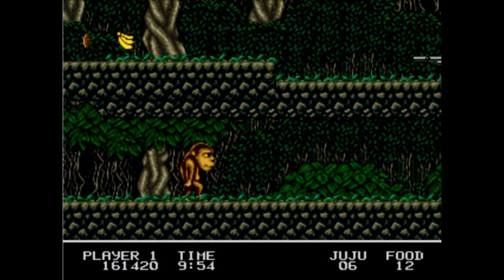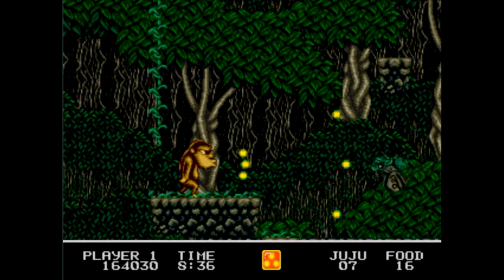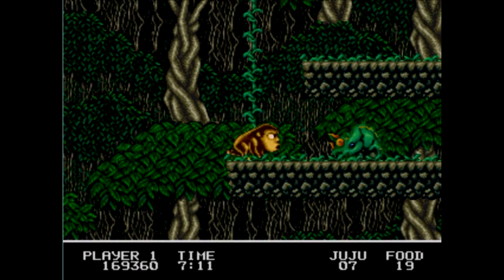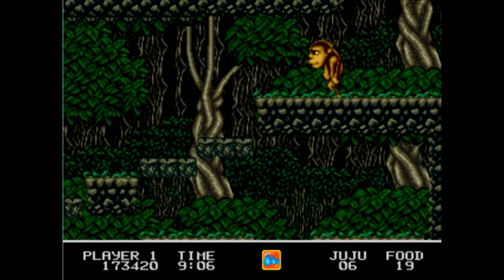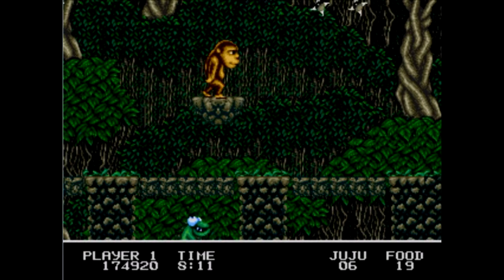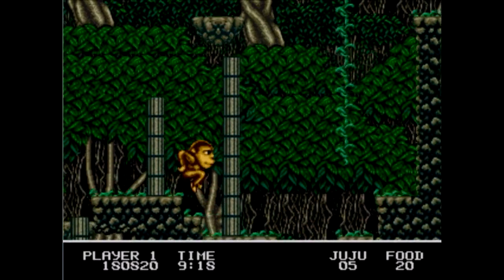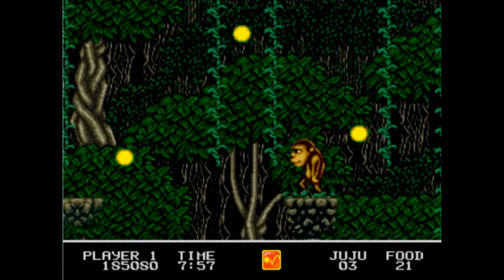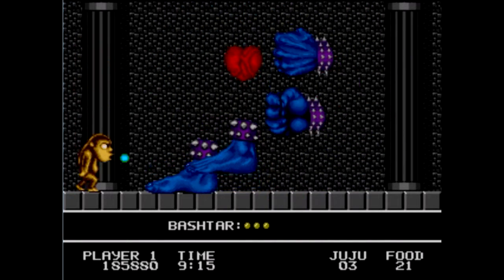Ali-Star plays: Toki part 5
Lots of enemys and we should give them all a hand, maybe some feet to I dunno lol

If you like what you see the hit that like button and if you fancy seeing me play or rage at other games then sub and recommend me to your friends 😀